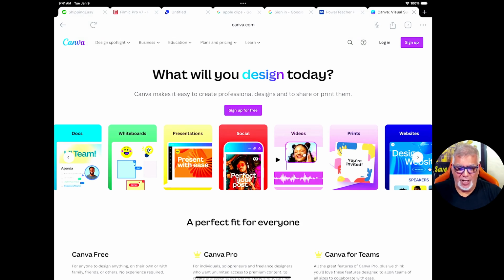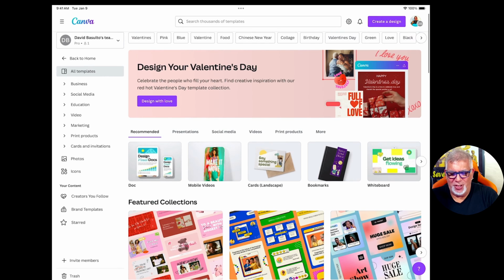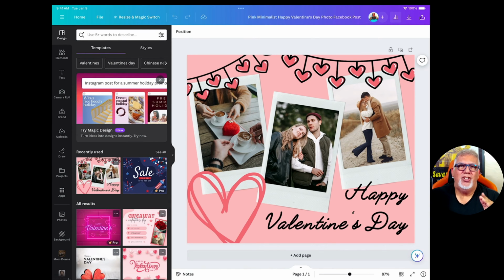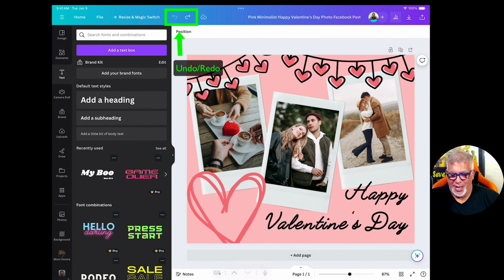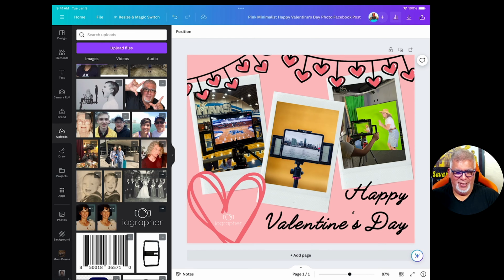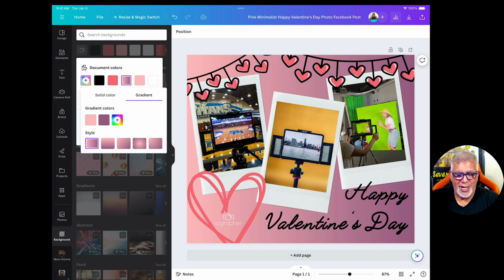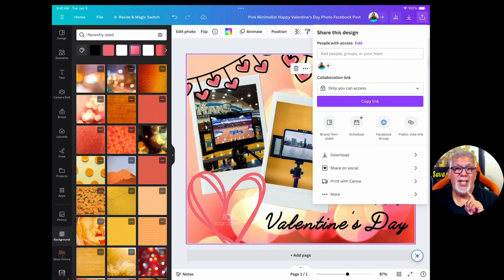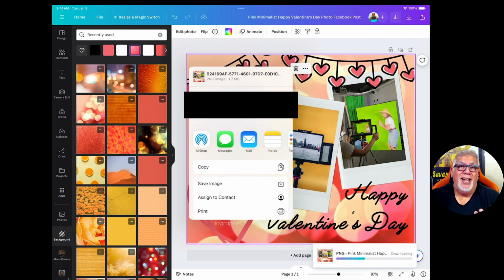Canva Secrets for Creative Beginners!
Welcome to our beginner's guide on creating stunning visuals with Canva! In this video, we walk you through the essentials of using the Canva app, a powerful tool for graphic design. Learn how to navigate the interface, choose and customize templates, and bring your creative ideas to life. Perfect for those starting out, this tutorial is your first step towards mastering Canva. Whether it's for work, school, or personal projects, you'll discover how easy it is to create amazing designs.